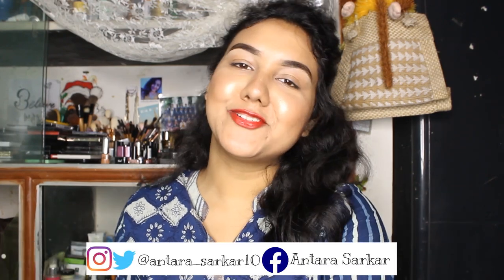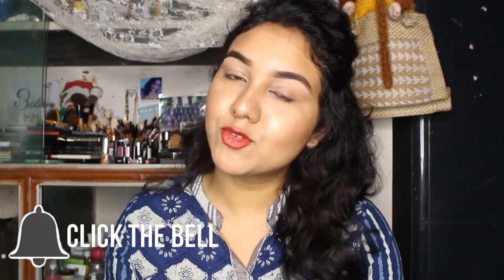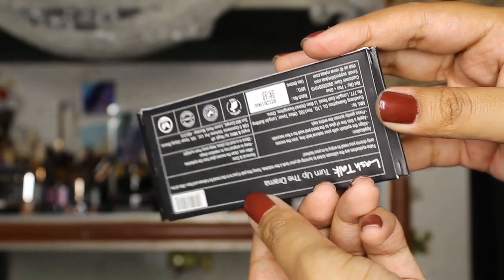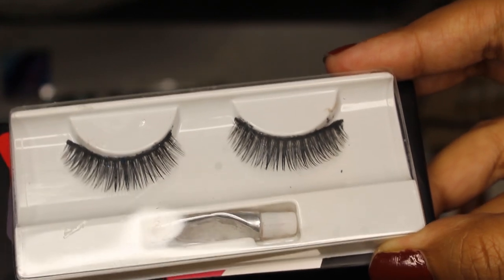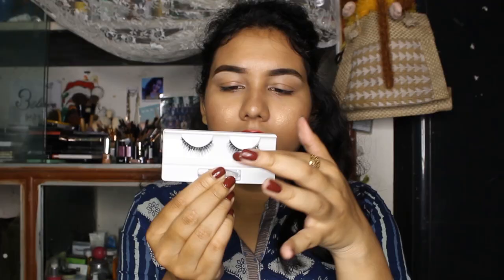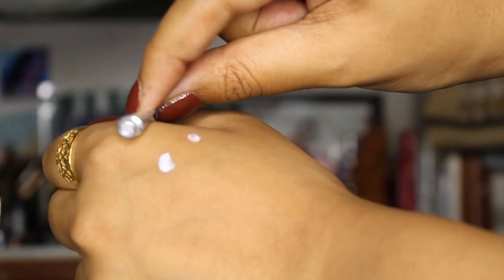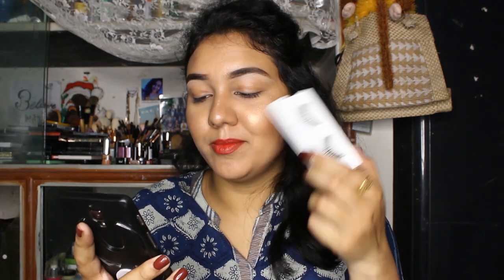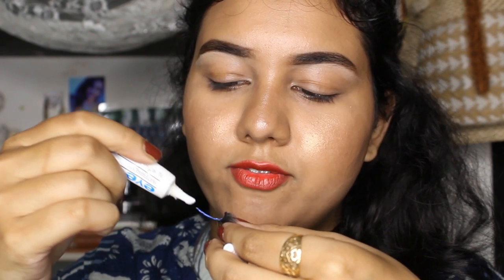NYKAA LASH TALK FALSE EYELASH REVIEW + DEMO | Try on Review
Hey guys , so in today's video i am showing you guys New Nykaa eyelash Review + a Demo as well .. i hope you guys will find this video helpful ..

PRODUCT DETAILS -
Nykaa eyelash Turn up the drama

MADHYAMGRAM
KOLKATA - 700129

MUSIC USED -
🎵 Track Info:
Epidemic sounds

_FAQ *
Camera I Use  -
Cannon 1300D
Edit in - Filmorago

Hey ! I am Antara. A makeup lover with a love for all things beauty.. I give reviews and tutorials and sometimes i do fun challenges but for the most part , i stay pretty old school . I upload 2 videos a week , If i am doing a sponsorship view, it will be on my off days : ) .. I absolutely love getting ideas from you guys so please always tell me what kind of videos you want to see in the comments and don't forget to subscribe and click the notification bell to stay up-to-date with my content.